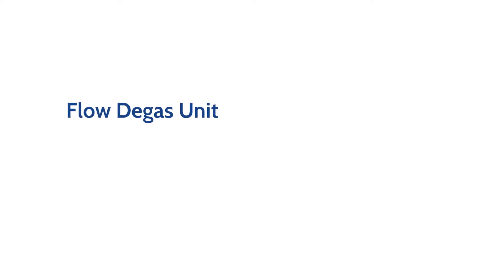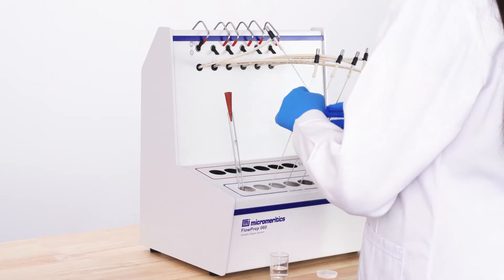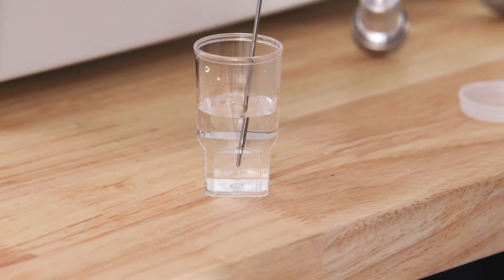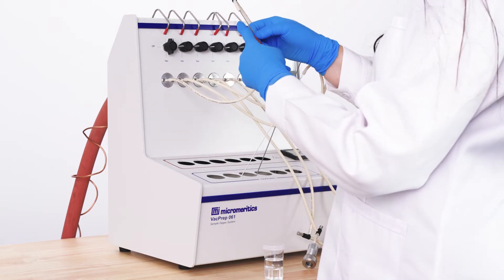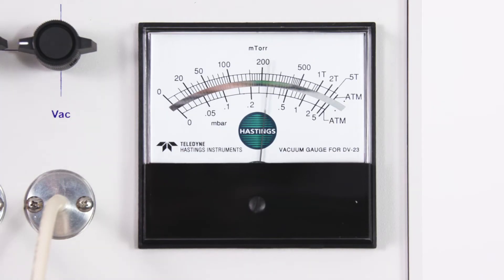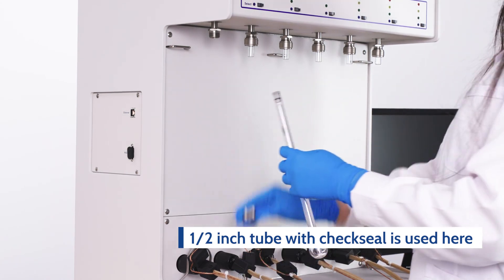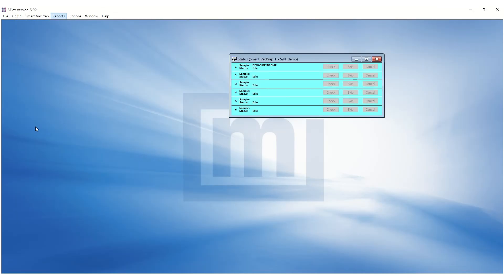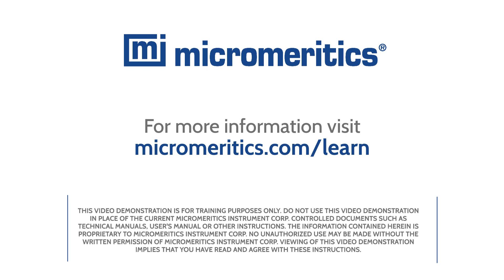Micromeritics Prep Series - How to Degas a Sample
This video will show you how to degas a sample on the Micromeritics Prep Series Instruments.

0:00 - Intro
0:19 - Why degas?
0:27- Flow degas vs. Vac degas
1:05 - Which instrument should I use?
1:17 - FlowPrep
2:52 - VacPrep Flow Degas
4:26 - VacPrep Vacuum Degas
6:19 - SmartVacPrep
8:24 - SmartVacPrep Quick Start
8:50 - Outro